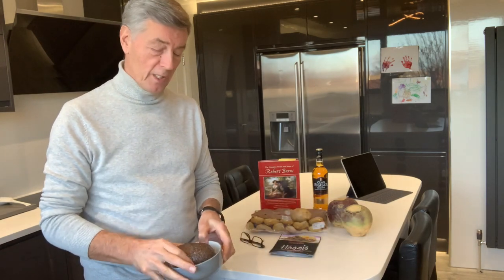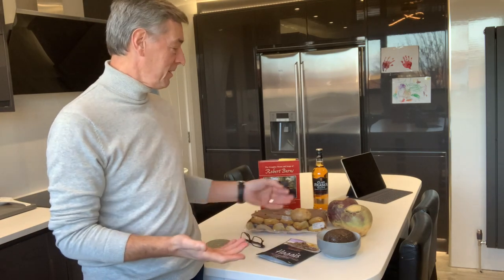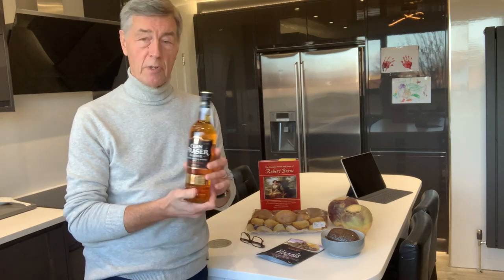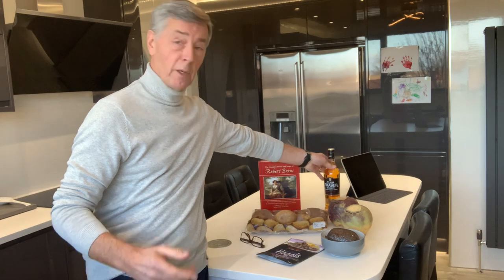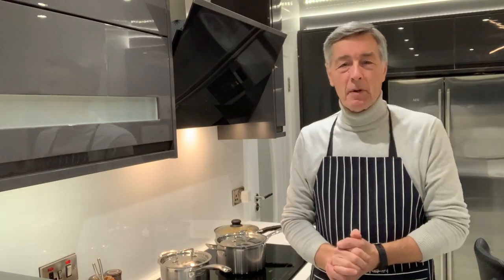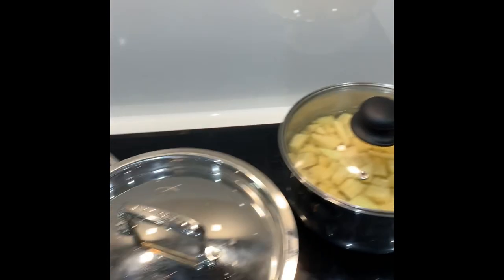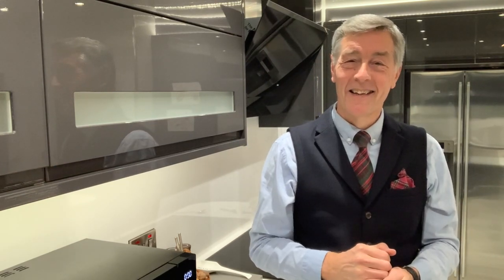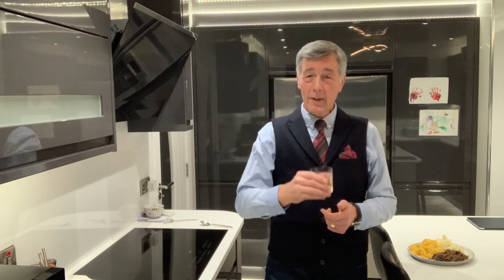HAVE YOUR OWN BURNS SUPPER!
Today, January 25th is the anniversary of the birth of Scotland’s National Poet, Robert Burns.
All across Scotland, and indeed in many places throughout the world, people will celebrate this day by having a ‘Burns Supper’.
Often these are very lavish affairs in hotels, but you can have your very own ‘Burns Supper’ at home!
Watch my short video and I’ll tell you how!
Kindest regards, as ever, from Scotland.
Gordon